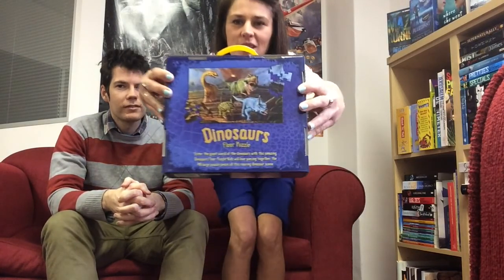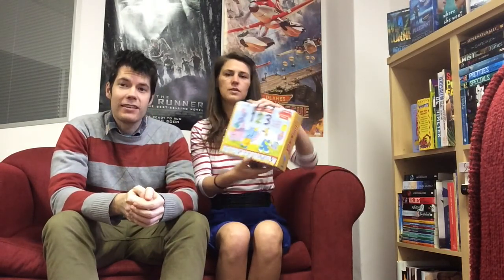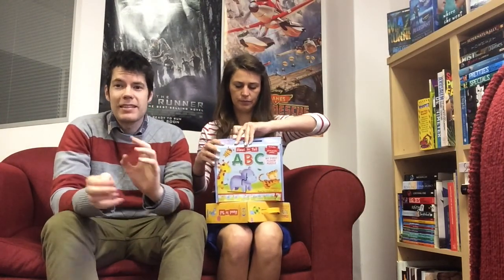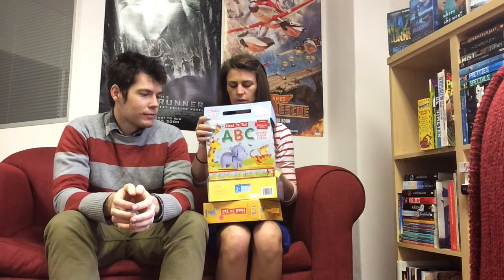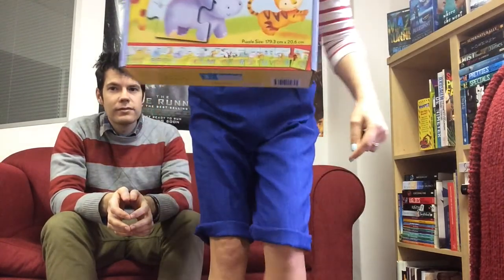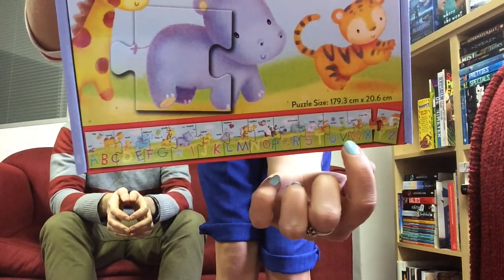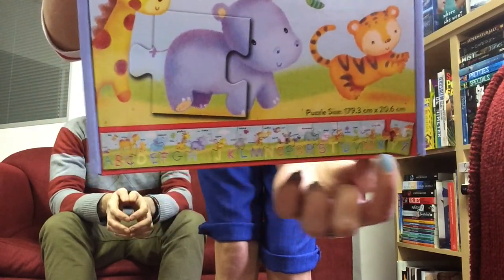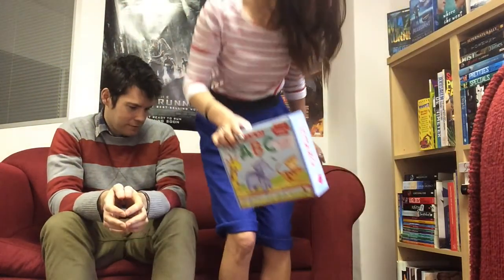RW Friday Reads - Floor Puzzles, Teenage Mutant Ninja Turles, Deon Meyer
Lisa and Thomas from Reader's Warehouse highlight some books available from our stores.

1) New range of floor puzzles - Priced at R139 each
2) Teenage Mutant Ninja Turtles titles - priced from R39 to R59
3) Cobra by Deon Meyer - Priced R240